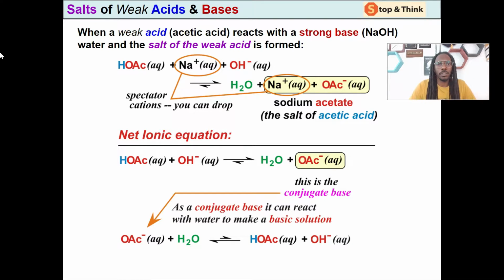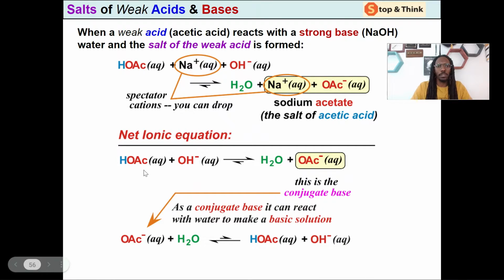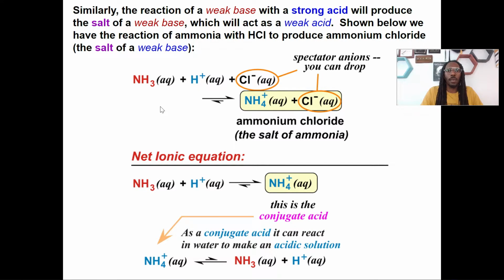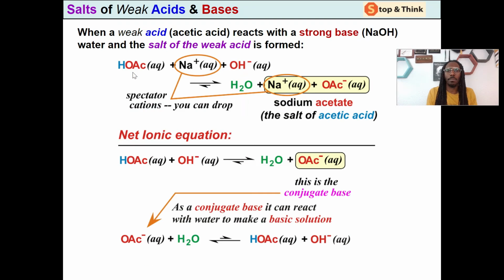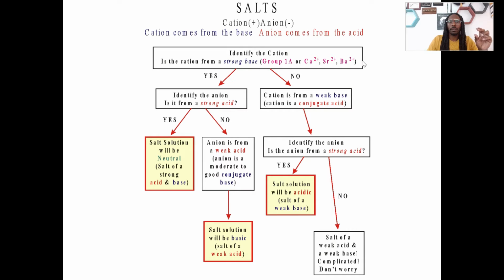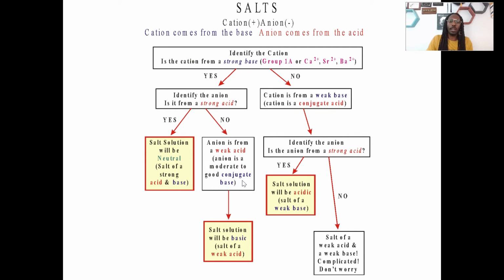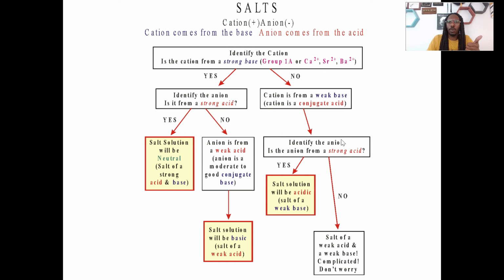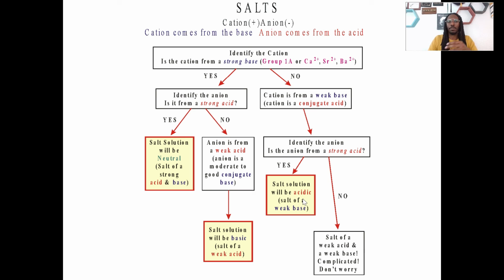How to Determine a Basic, Acidic, or Neutral solution based on Salts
In this video, Dr. J will talk about salts for weak acids and bases and strong acids and bases. Specifically, he will cover when your solution will make an acidic solution or basic solution with his flowchart. Check out this playlist for more help with chemistry.